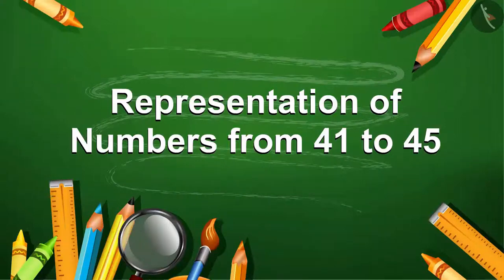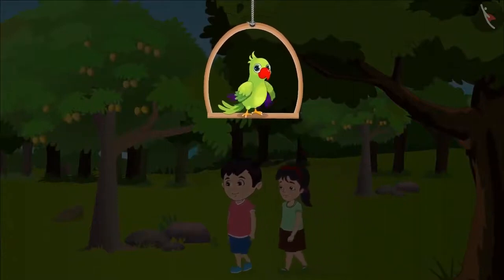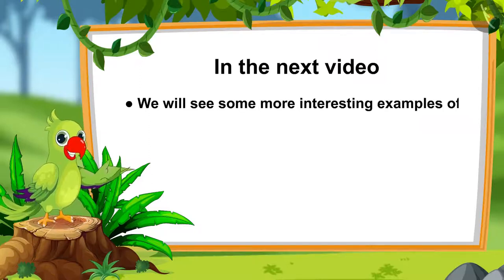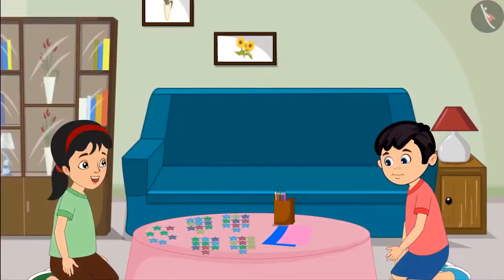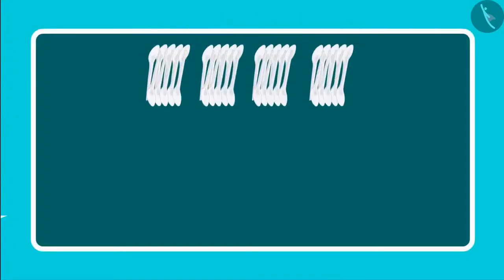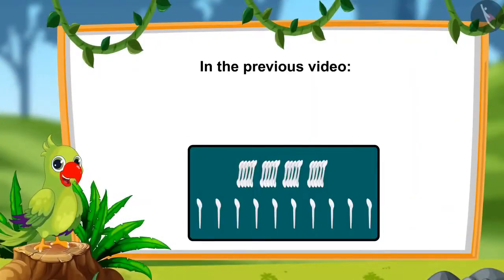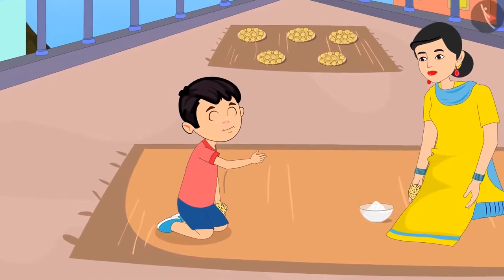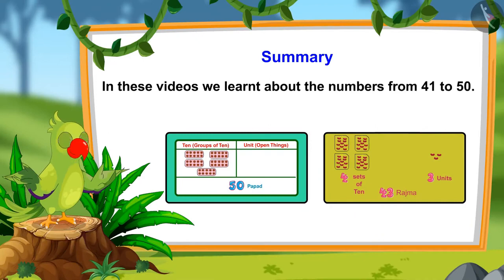Numbers from 41-50 | Counting for Kids | Class 1 Maths | cbse ncert